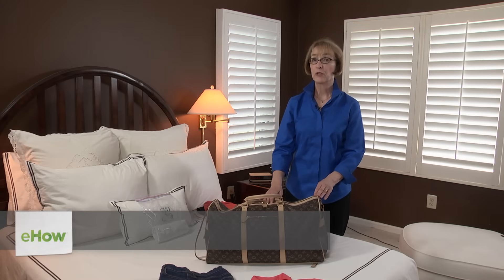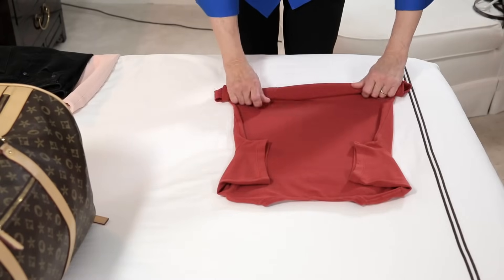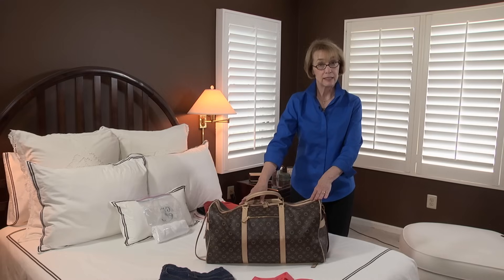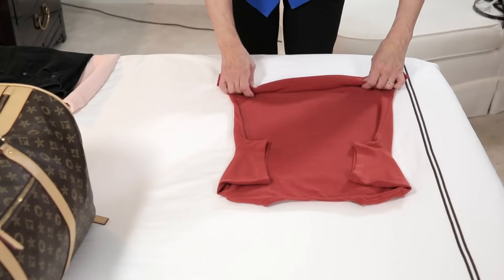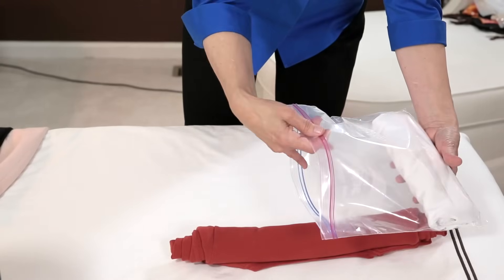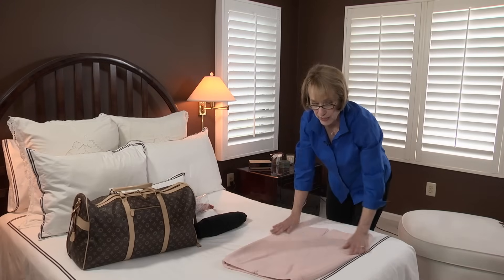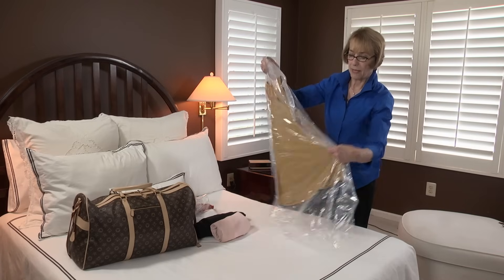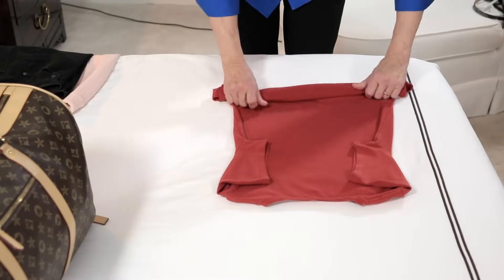How to Roll Clothing for Packing : Smart Packing & Travel Tips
Rolling clothing for packing is both a great way to prevent wrinkles and save some space in your suitcase at the same time. Roll clothing for packing with help from a travel savvy professional in this free video clip.

Bio: Leslie Willmott has spent much of her career packing and unpacking a suitcase, and is someone to listen to when it comes to planning for a trip!

Series Description: Smart packing for your trip will allow you to both take everything that you're going to need and make sure that you don't end up with a lot of wrinkled clothing once you get there. Learn about smart packing and other travel tips with help from a travel savvy professional in this free video series.